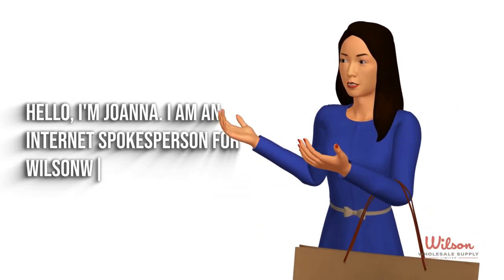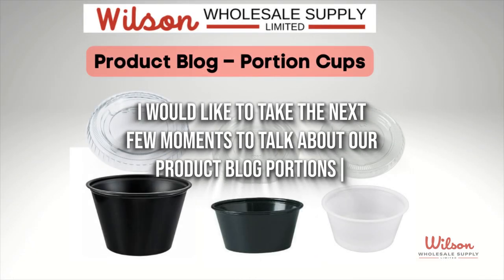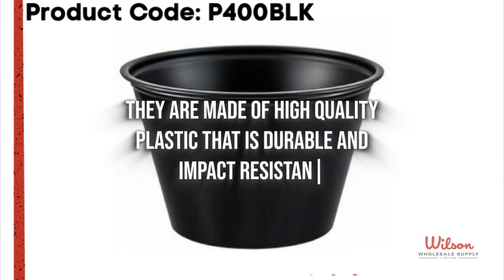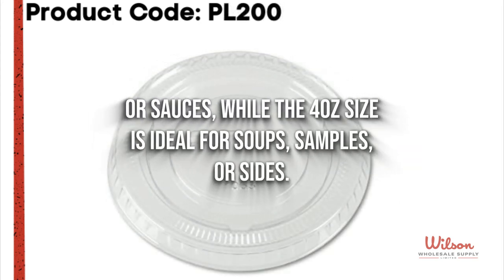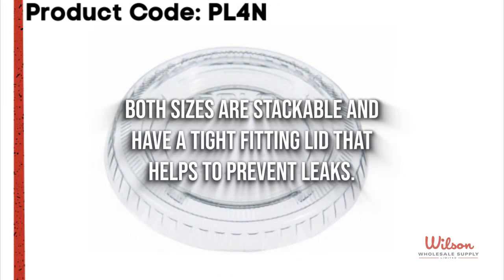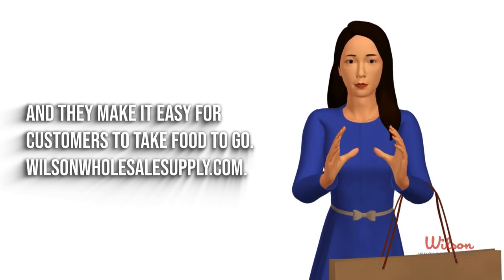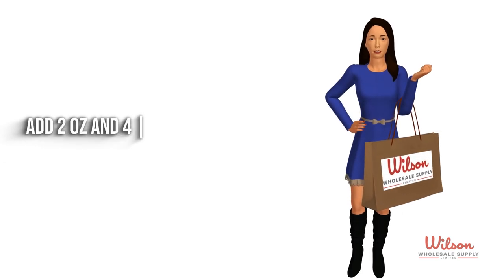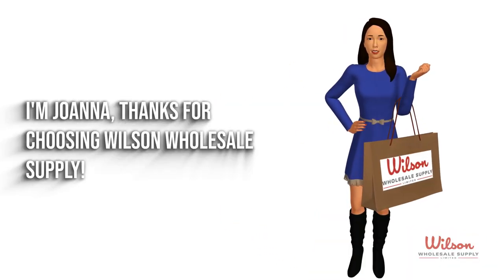Wilson Wholesale Supply Product Blog Portion Cups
Wilson Wholesale Sulpply.com Product Blog - Portions Cups

2oz and 4oz portion cups can be black or translucent. They are made of high-quality plastic that is durable and impact resistant. The 2oz size is perfect for condiments, dressings, or sauces, while the 4oz size is ideal for soups, samples, or sides. Both sizes are stackable and have a tight-fitting lid that helps to prevent leaks.

Portion cups are an essential item for any restaurant or retail business. They help to control portion sizes and costs, and they make it easy for customers to take food to go. WilsonWholesaleSupply.com has the best selection of portion cups at the most competitive prices. Add 2-oz and 4-oz portion cups to your quote today and take advantage of our free local delivery with no minimums. Thanks for choosing Wilson Wholesale Supply!

Looking for Food Services Supplies? Wilson Wholesale Supply has everything you need! We carry a wide range of products, from Checkered Wax Sheets to Portion Cups we got you covered. Plus, we offer competitive prices and excellent customer service. Visit us today and see for yourself!

Wilson Wholesale Supply is a one-stop provider of essential products that most small to medium sized businesses require. We offer products on a daily, weekly, or monthly basis keeping your inventory costs low while still providing the service and quality that you would expect from a wholesale supplier.

Our product line includes MANY Compostable Eco-Friendly Products, Hot and Cold Compostable Cups As well as Bakery Boxes and Butcher’s Paper, Cash Register Tape Rolls, Take-out Containers for the Restaurant industry, Coffee Shops, and Delis.

“Discover The Service Difference”

Thanks for Visiting Wilson Wholesale Supply.com. Wilson wholesale supply is your one stop shop for all of your B2B Wholesale Service Needs! We have everything you need to keep your business running smoothly, Plus, we offer FREE local delivery with NO minimum purchase! You can order products on a daily, weekly, or monthly basis to keep your inventory costs low while still providing the service and quality that you would expect from a wholesale supplier.